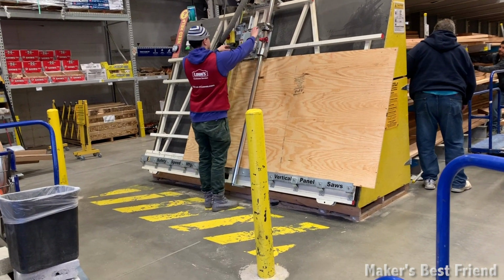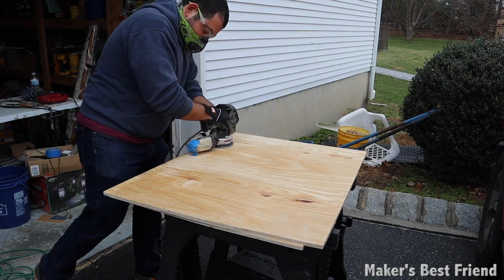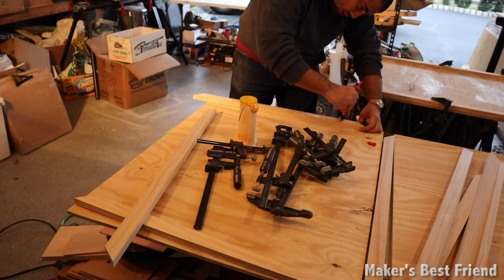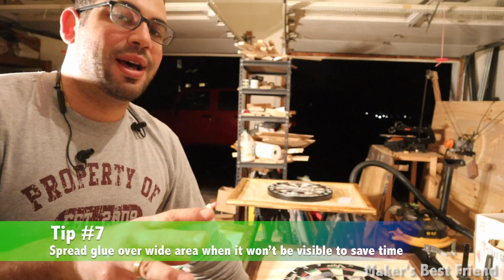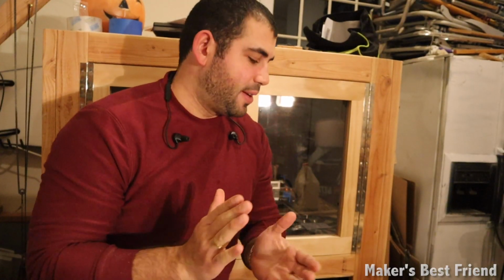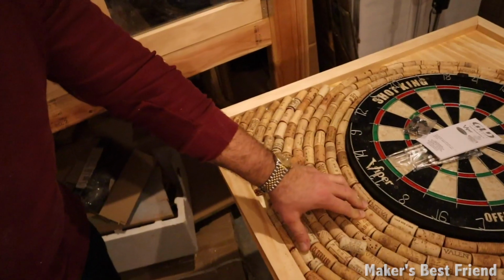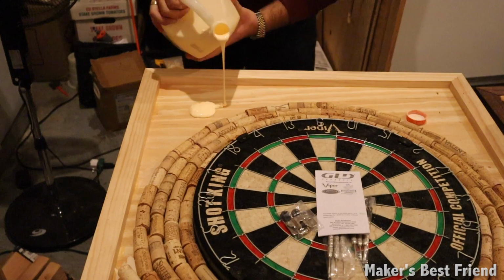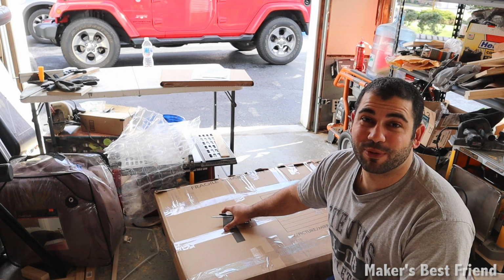4 Cork Dartboards in 2 Days! | 10 Tips to Streamline your Maker Shop!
Here are some tips to help you streamline your process for making products!

In this video, I'll walk you through how I created 4 of my cork dartboards in 2 days while streamlining my maker shop process! I've learned a few tips ever since I started my Etsy shop and I wanted to share them with you and am looking forward to hearing tips of your own!

Scroll Saw
Cork Dartboards